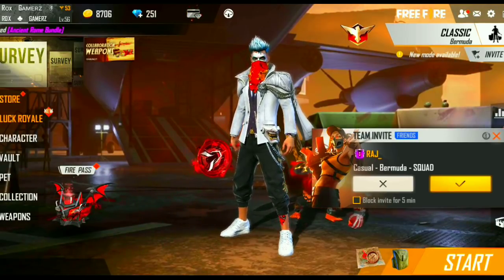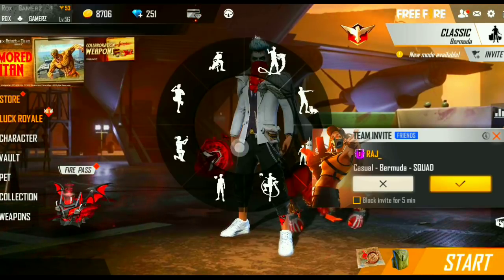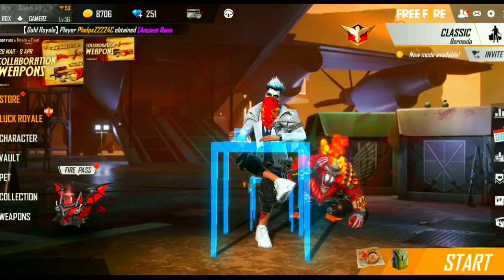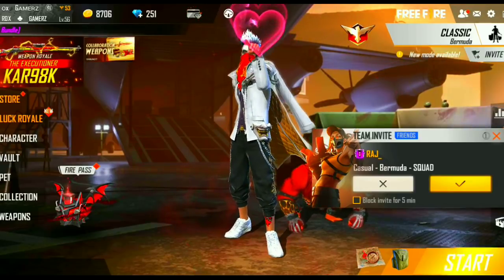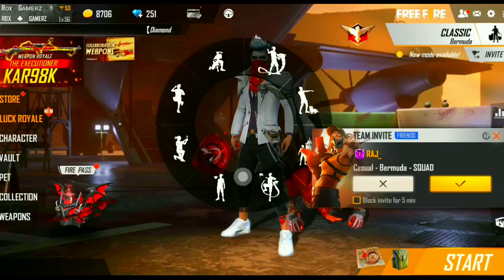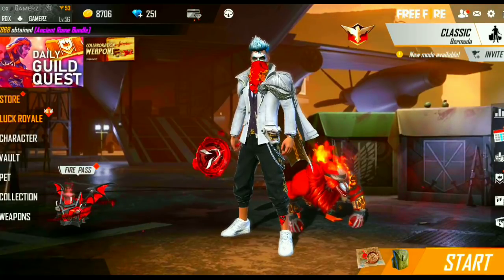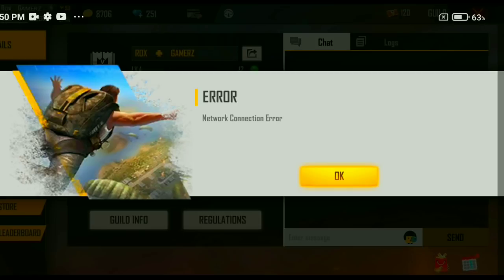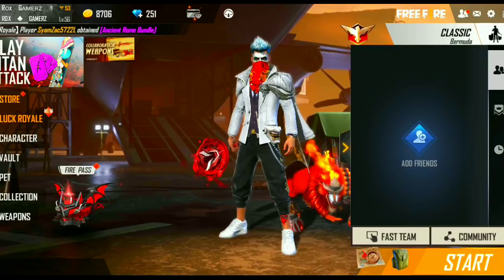Free Fire Advance Server Activation Code |How To Open Advance Server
How to get Activation Code in Free Fire Advance Server Ob27/Free Fire Activation Code Kaise Milega
how to get advance server activition code || free fire advance server activition code kaise milega
Free Fire Ob27 Update Confirm Date
✔Ob27 Advance Server
✔Ob27 Advance Server Confirmed 100%
✔Ob27 Update Free Fire
✔Ob27 Advance Server Date
✔Ob27 Update Date
✔Ob27 Update Free Fire Data
✔Next Advance Server free fire
✔Advance Server Free Fire
✔Chrono Character Ability Change
✔Chrono Character New Ability
✔Chrono Character Free Fire